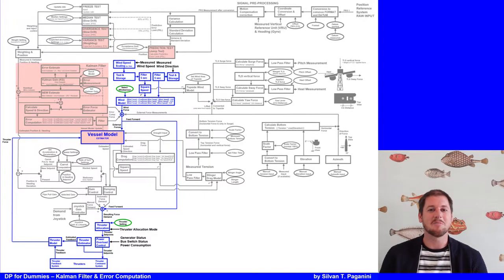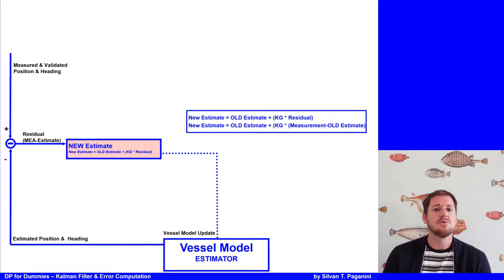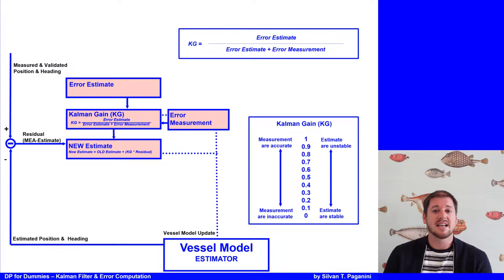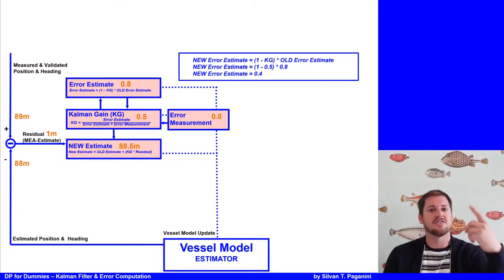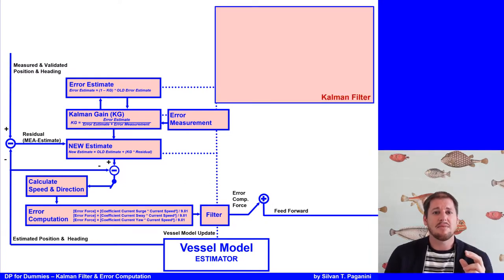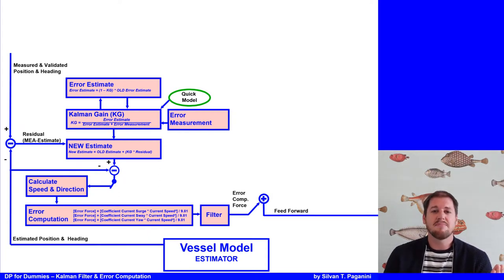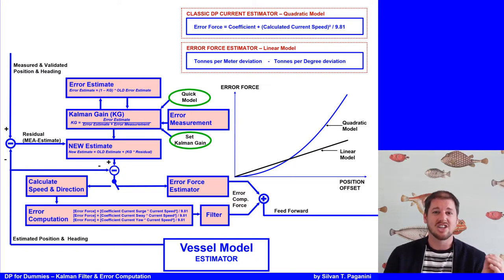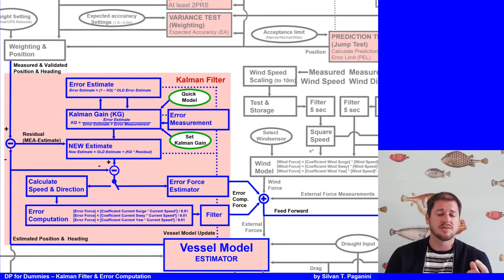Dynamic Positioning for Dummies - Kalman Filter & Error Computation (4)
This lecture series is intended to explain a simplified "Dynamic Positioning Block Diagram".

In this forth lecture I will show you how the Kalman Filter and Error Computation interfere with the DP system.

Kind Regards,
Silvan T. Paganini